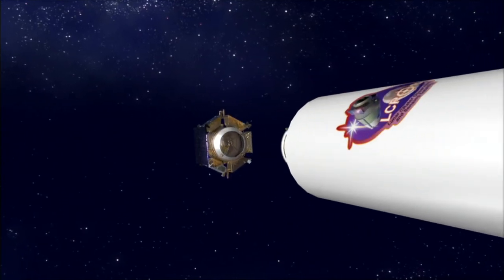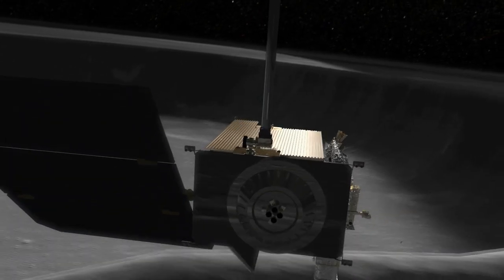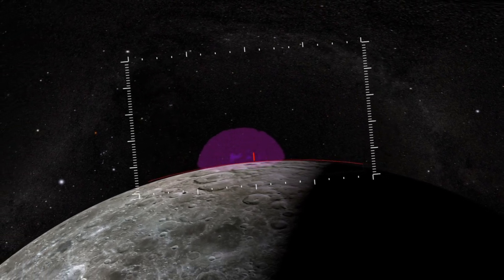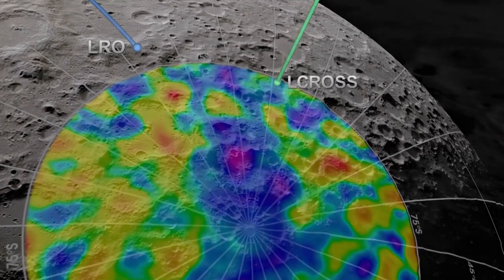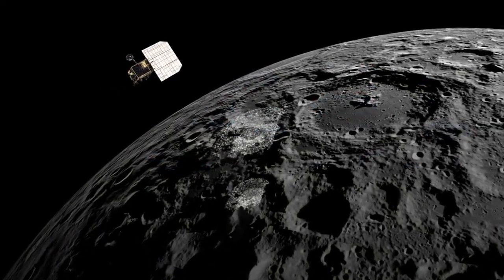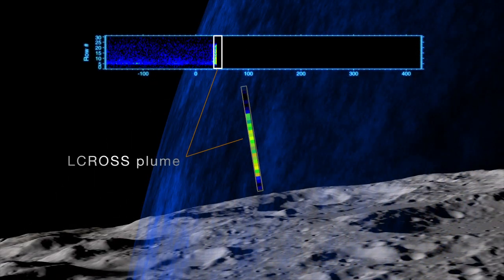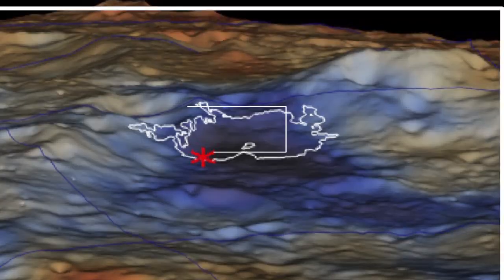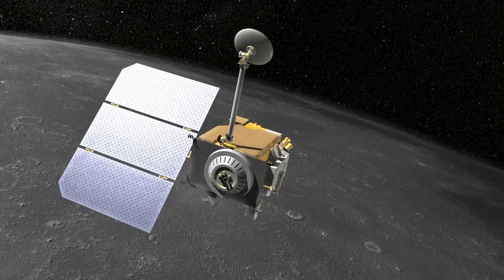NASA | LRO Observes the LCROSS Impact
NASA scientists have revealed the lunar soil inside shadowy craters is rich in useful materials, that the moon is chemically active, and that it also has a water cycle. The Lunar Reconnaissance Orbiter, by observing the impact of the LCROSS spacecraft, helped contribute to these new findings.